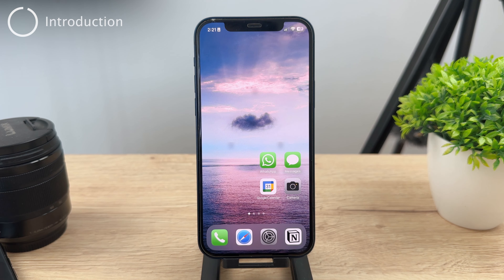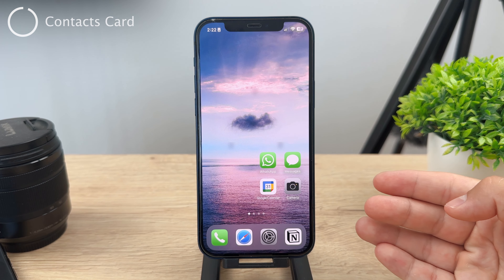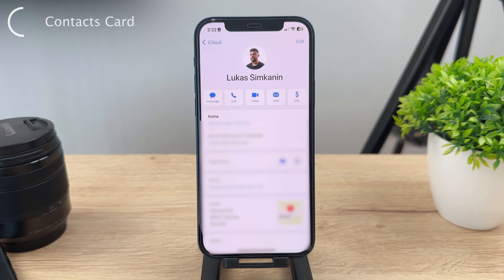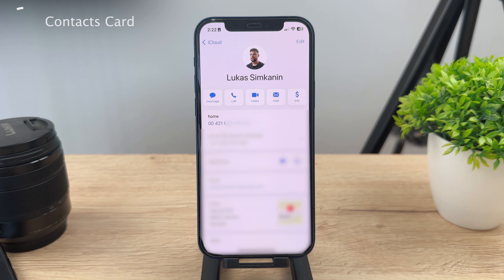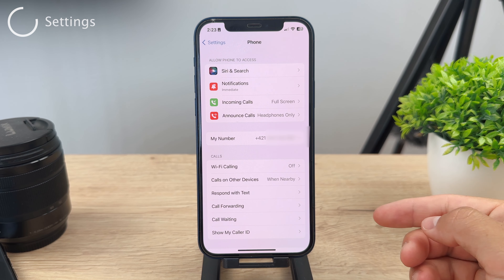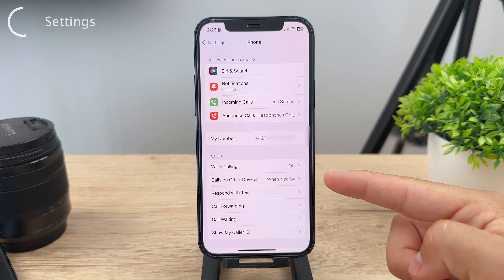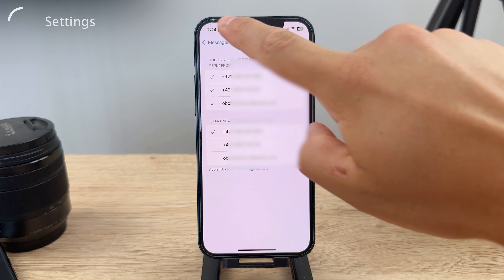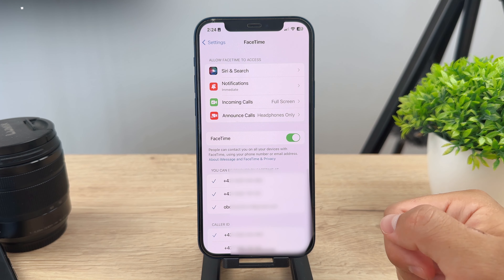Where to See Your Phone Number on iPhone (tutorial)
In this one, I wanted to give you some tips on how you can see your own phone number on your iPhone. It can certainly happen that you quickly want to know your phone number, your own one, and you don't know where to find it, so that's what I'll be explaining in this video.

Timestamps:
0:00 How to See Your Own Phone Number
0:18 Contacts Card
1:10 Settings
2:38 Conclusion